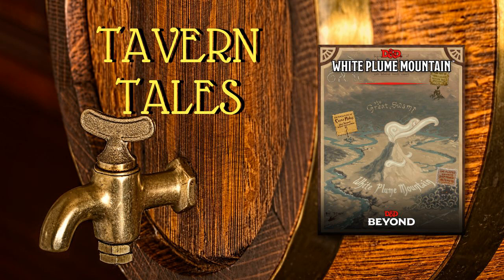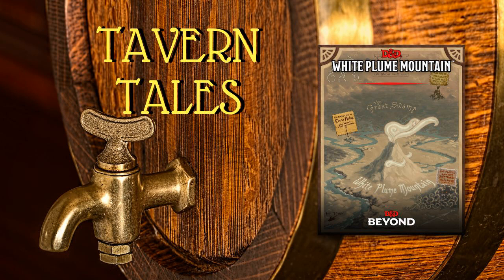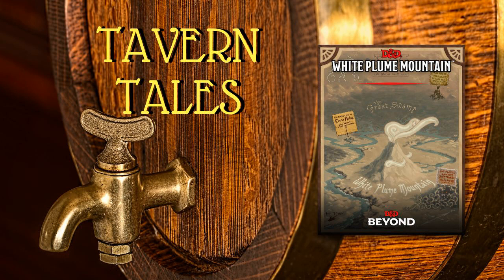Tavern Tales - White Plume Mountain - Episode 22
Vulcan, Zuvus and Thayne have conquered many things in this dungeon, but will 9 glass globes best them?

Starring: Aaron Infusino, Paige Fossheim, Marie-Claire Gould, and Kyle Gould

Our intro, and outro music is the song, Tavern Tales by the Bad Billy Band. Find out more about the Bad Billy Band on iTunes or on their or follow them on twitter @badbillyband.